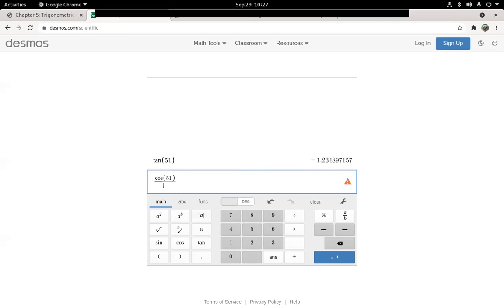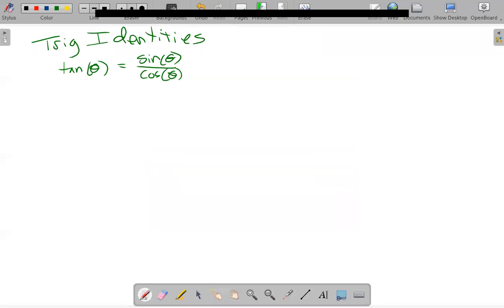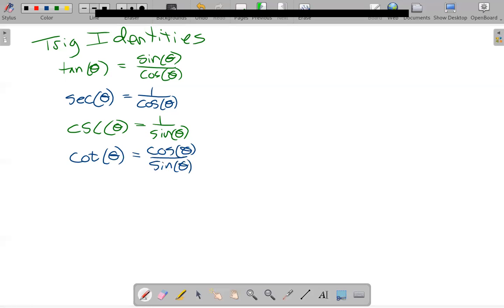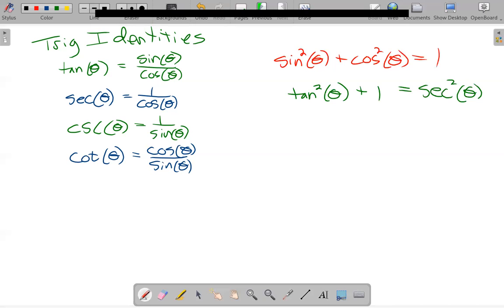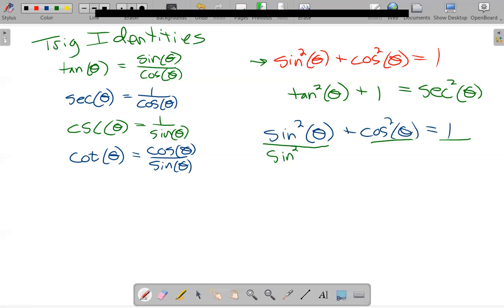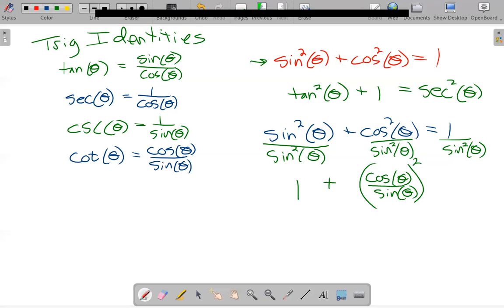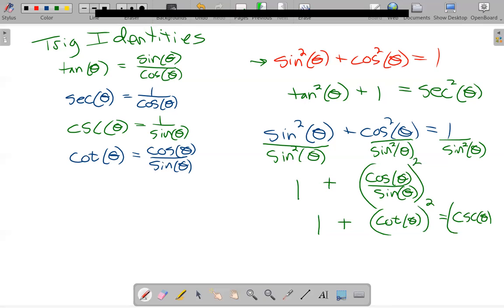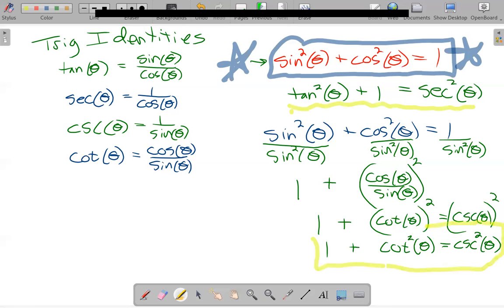MTH 112 Section 5.4 Some Trigonometric Identities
Section 5.4 Some Trigonometric Identities
The basics and the Pythagorean Identities